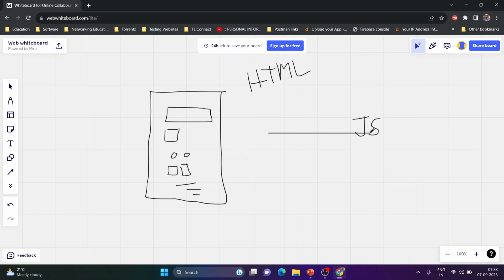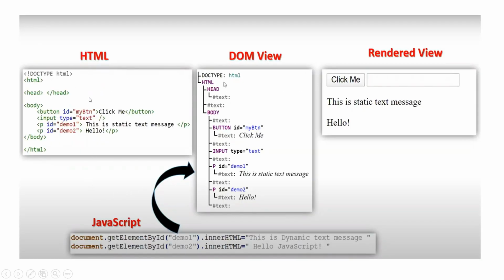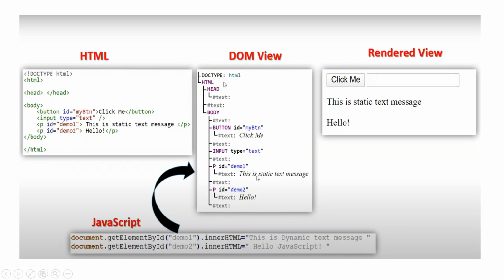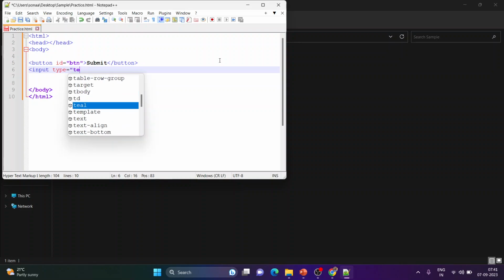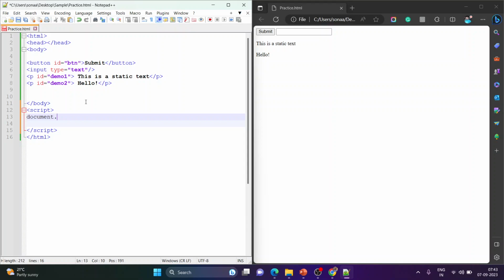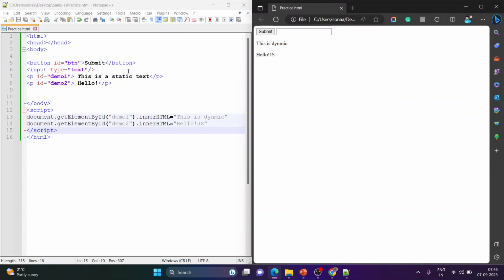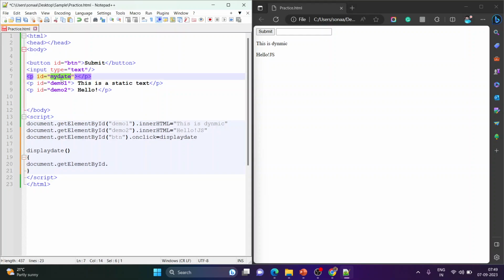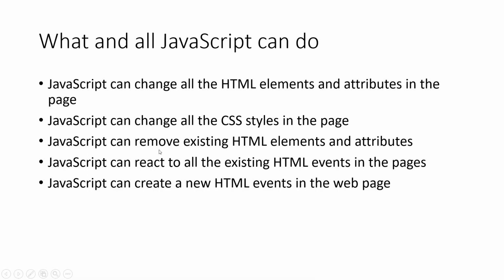Part 2: What is DOM? How to write JS programming?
Topics:
What is DOM?
How to write JavaScript Program